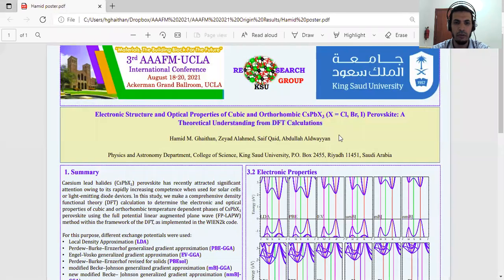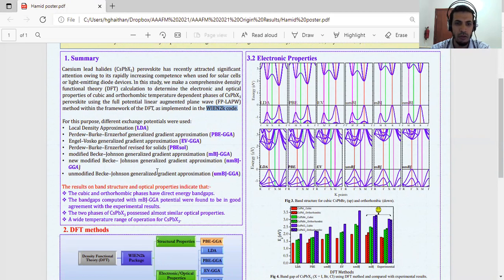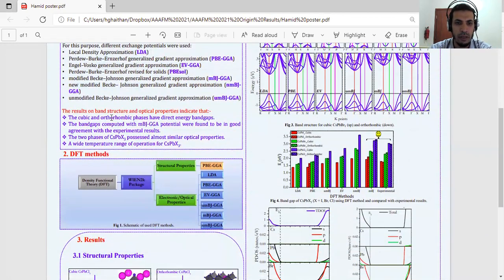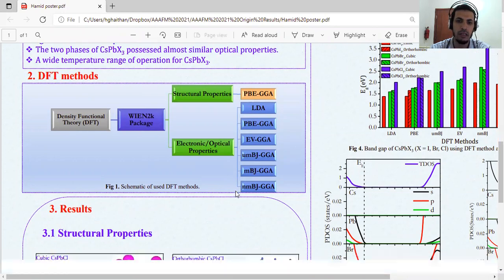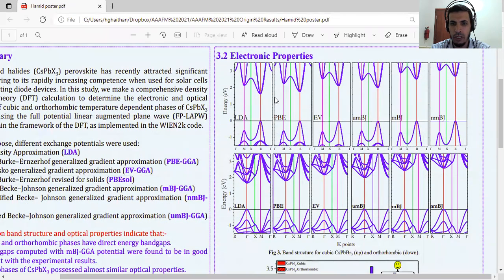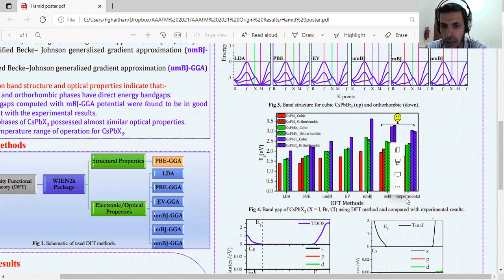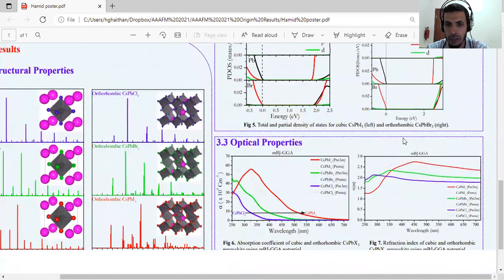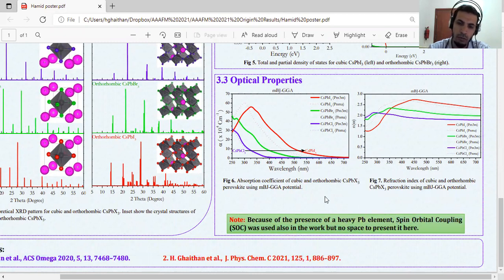Electronic Structure and Optical Properties of Cubic and Orthorhombic CsPbX3 X = Cl, Br, I Perovsk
Electronic Structure and Optical Properties of Cubic and Orthorhombic CsPbX3 X = Cl, Br, I Perovskite